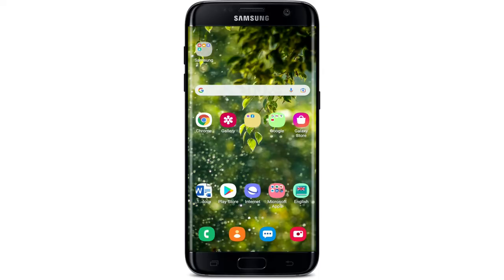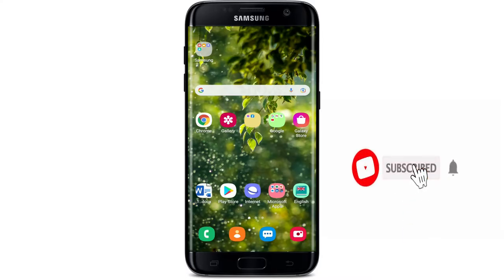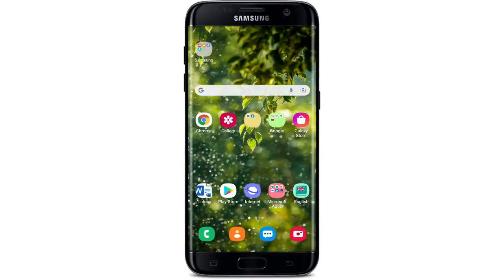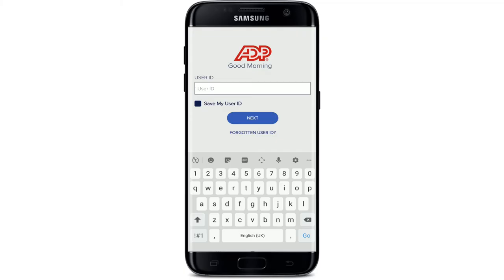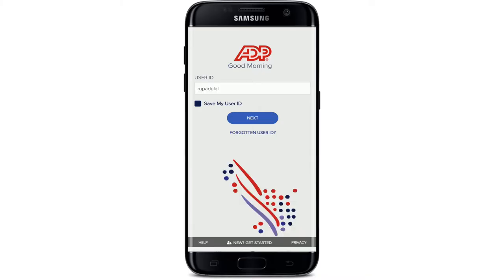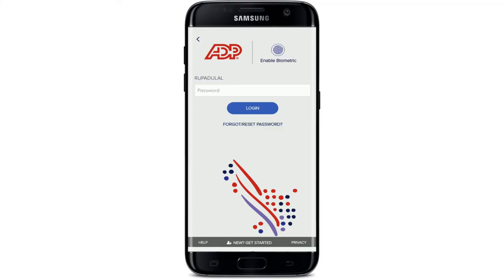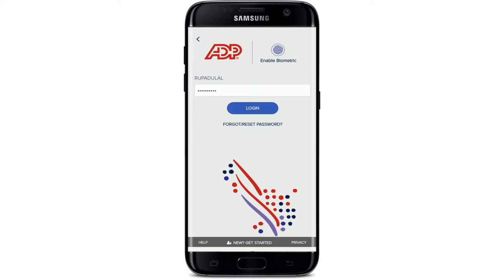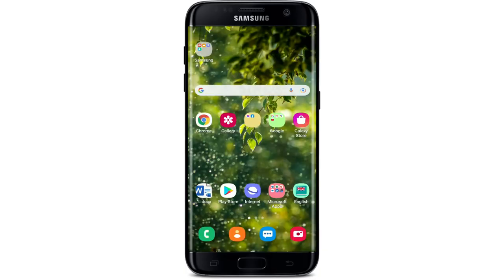ADP Payroll Tutorial 2022: How to Login ADP Account from Mobile App?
Here in this video we will show you how to use ADP mobile app for logging in to your ADP account.

ADP Payroll Tutorial on how to login ADP account from mobile device in few minutes with step by step tutorial guide.